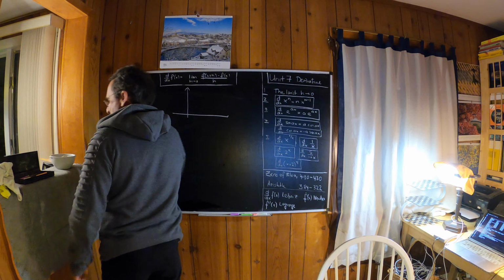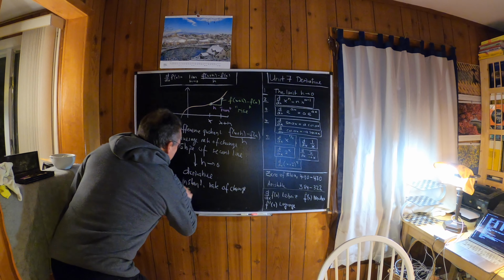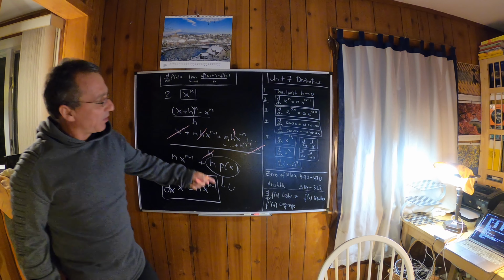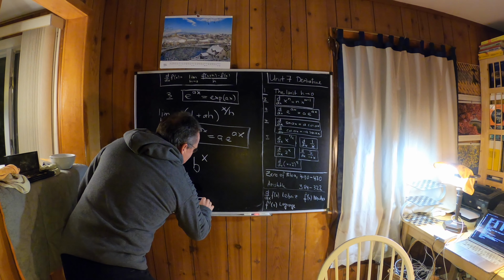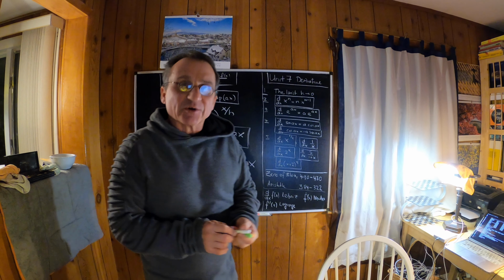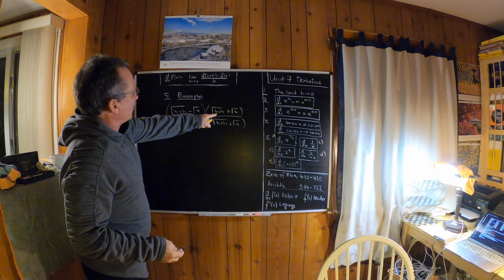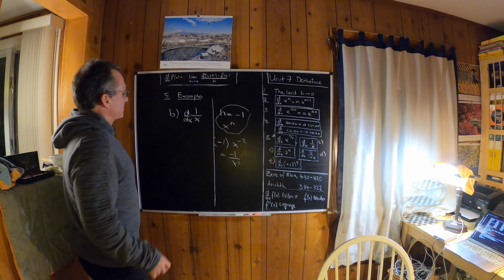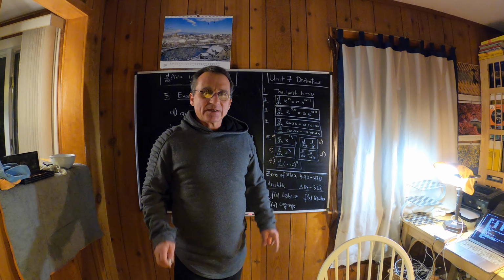Math 1a 2021 Unit 7: Derivative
The derivative is computed for polynomials, exponential and trig functions. By differentiating the Euler formula exp(i a x) = cos(ax) + i sin(ax) one gets the derivatives cos'(ax) = -a sin(ax), sin'(ax) = a cos(ax) for trig functions.
We then look at a few examples.